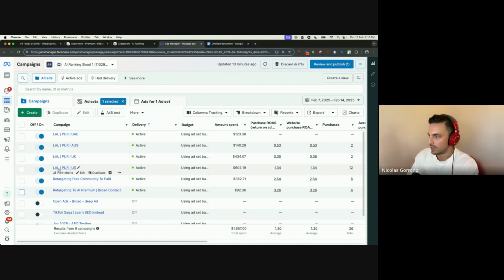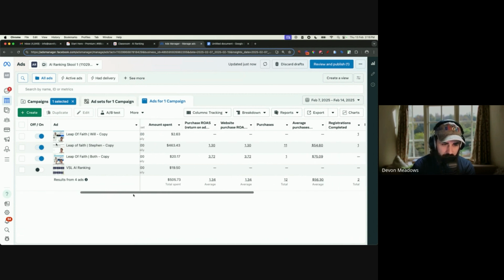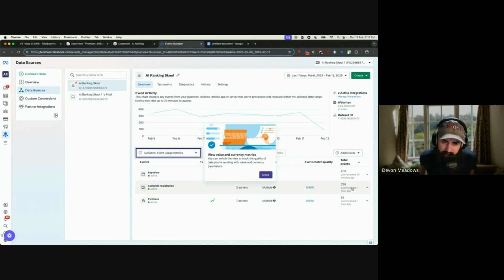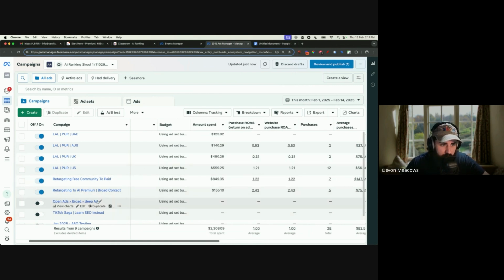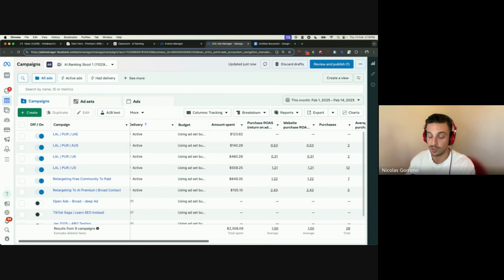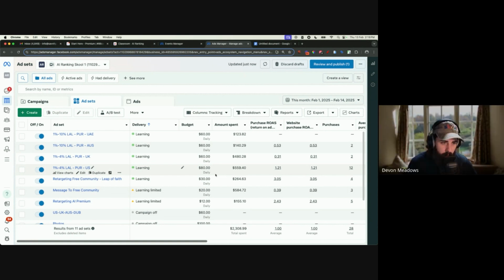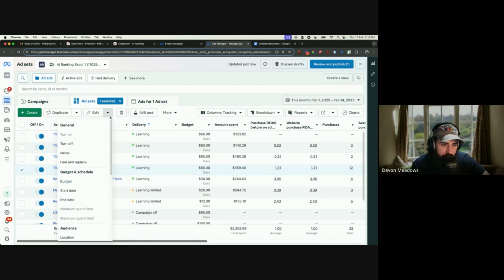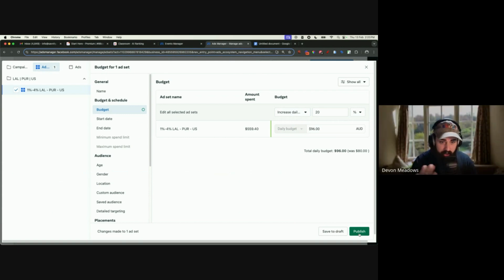STOP Wasting Budget! Scale Your Facebook Ads Without Killing Performance With This Rule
Struggling to scale your Meta ads without ruining performance?

Get an exclusive look into one of our exclusive Weekly Streams, where we break down how to grow your ad budget strategically—without assuming that more spend = more results.

In this video:

Why the 20% budget scaling rule matters for Meta Ads
How to read your purchase data vs. pixel data to validate performance
When to cut vs. double down on your winning ad sets
Scaling across geos (US, UK, UAE) and audience types
How to approach retargeting vs. lookalike strategies at scale

If you're running purchase lookalike audiences and getting traction, this is your blueprint for smart, data-backed scaling.

Wanna join the discussion? You know what to do.